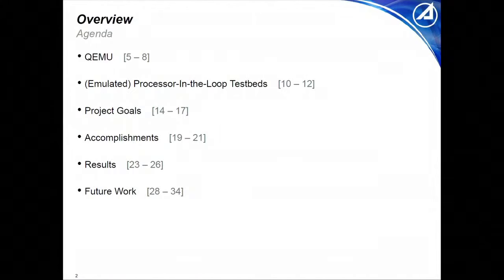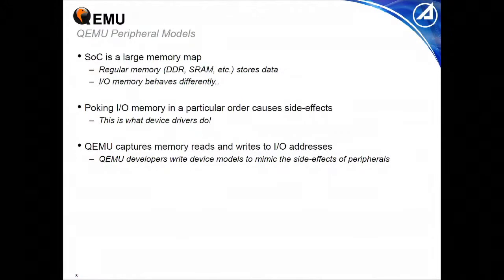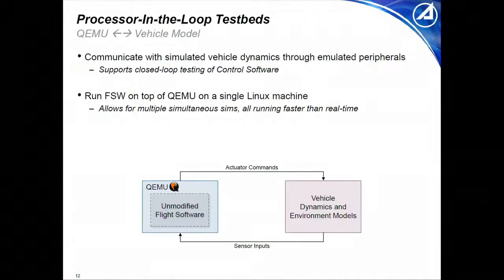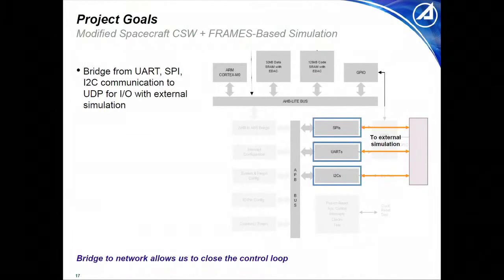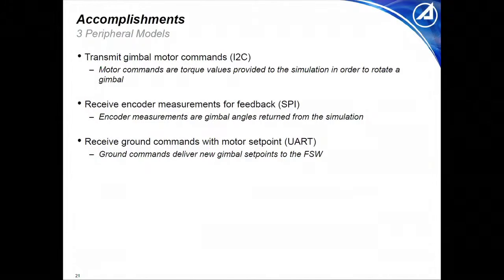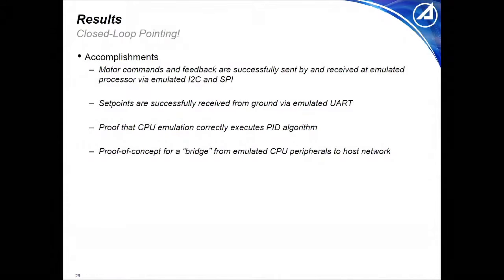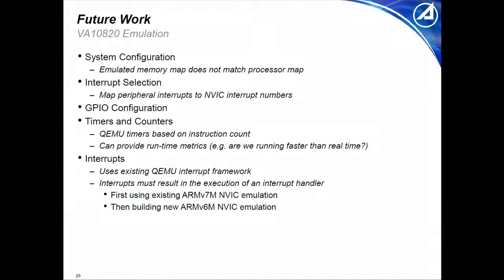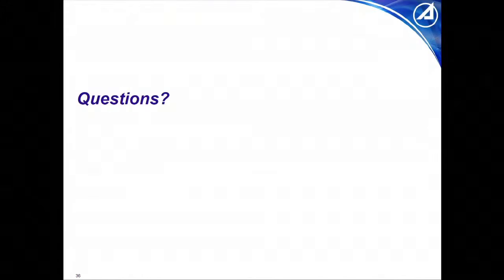Wednesday Day 3 - A QEMU-based Processor-In-the-Loop Testbed - Kevin Rowland